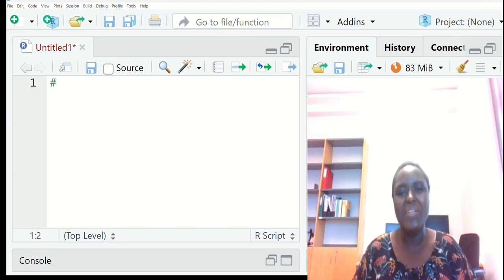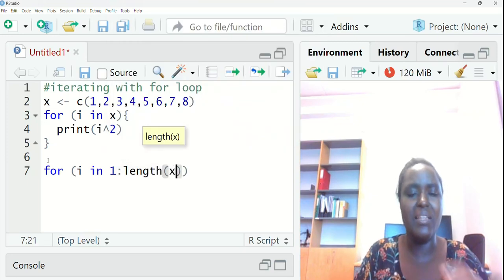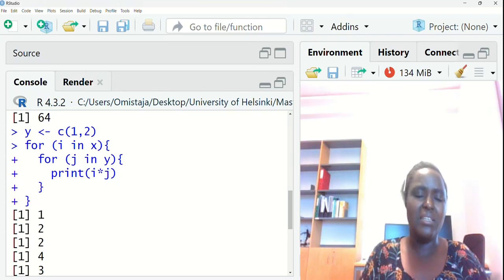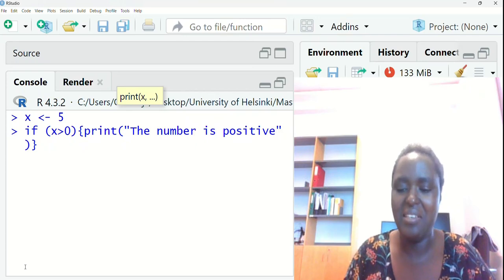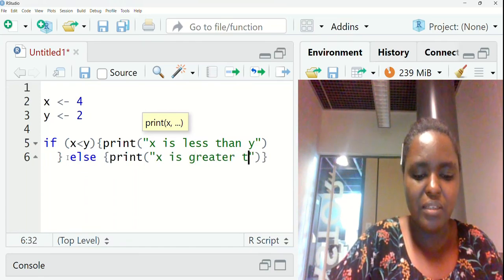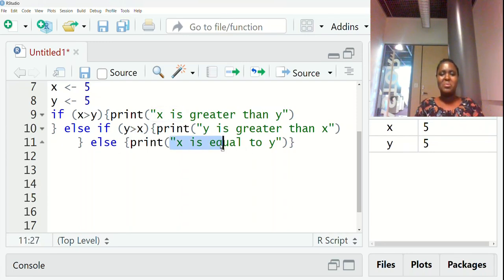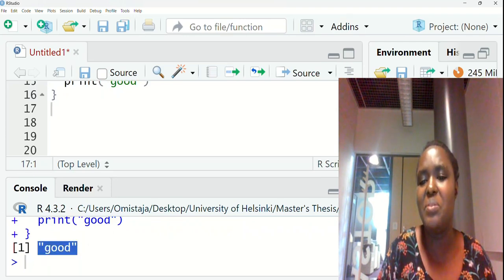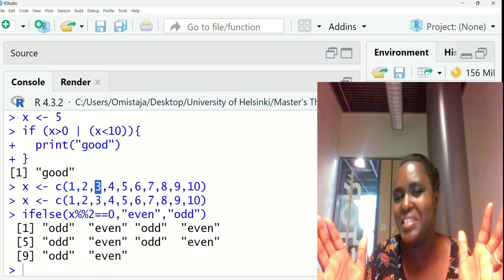R programming for beginners (Tutorial 7): for loop, if statements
In this video, we learn how to iterate with a for loop, execute conditions via if statement, else statement, else if statement,  and ifelse() function.